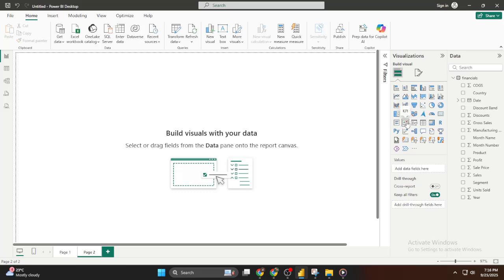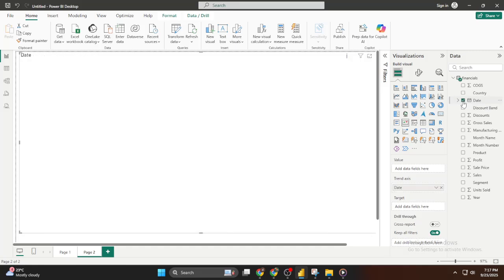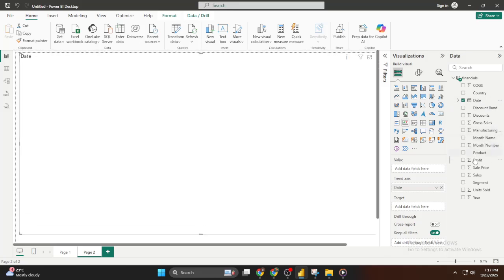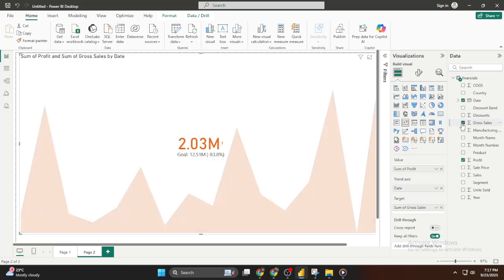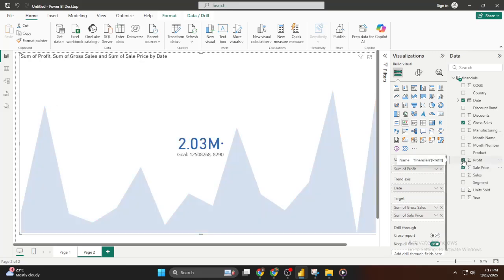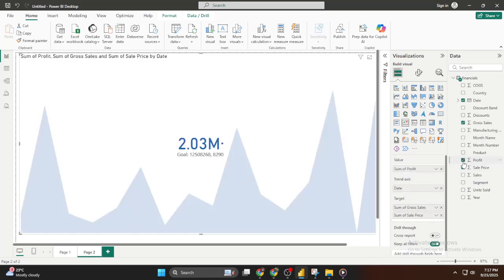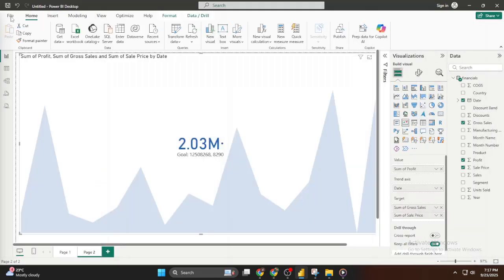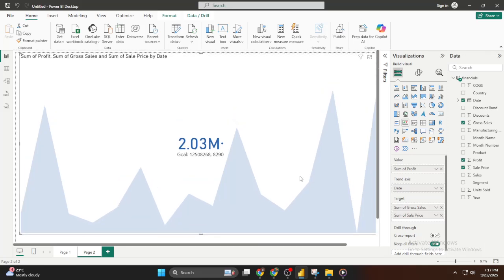Create a KPI Dashboard in Power BI Step by Step Guide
Build a powerful KPI Dashboard in Power BI with this step-by-step guide — perfect for analysts, managers, and business owners who want clear, actionable insights. In this tutorial I’ll walk you from raw data to a polished dashboard you can publish and share.

👉 In this video you’ll learn:

How to import and clean data using Power Query

How to model your data and create relationships

How to write key DAX measures (Revenue, YoY, MTD, Conversion Rate)

How to design KPI visuals: Cards, KPI visuals, gauges, and trend charts

How to add slicers, filters, drill-throughs and tooltips for interactivity

Conditional formatting and visual best practices for clarity

How to publish to Power BI Service, share dashboards, and set up refreshes & alerts

Dashboard UX tips to highlight the most important metrics

Perfect for beginners and intermediate users who want a practical, results-focused dashboard that drives decisions.